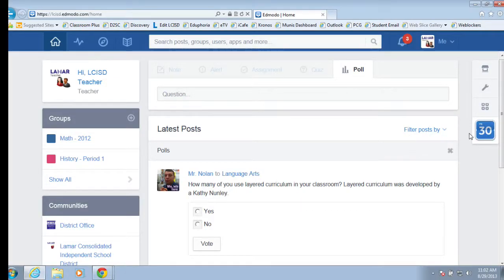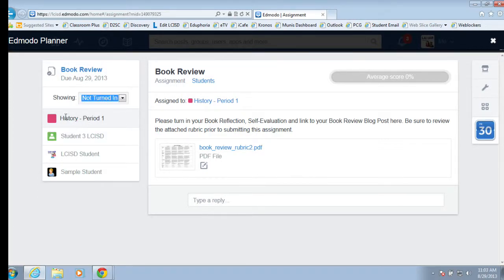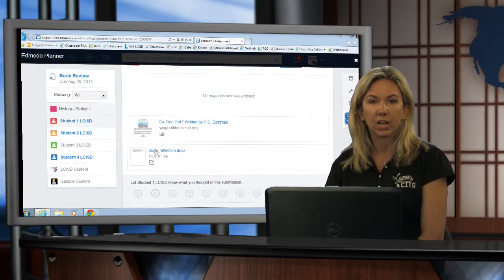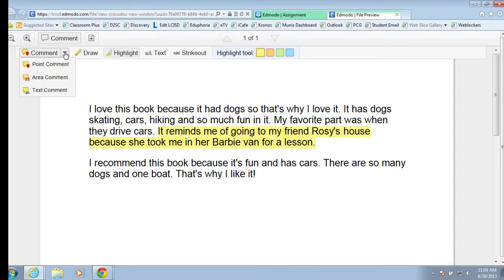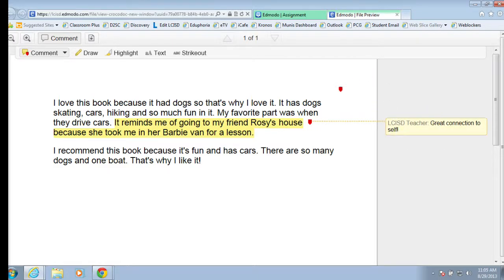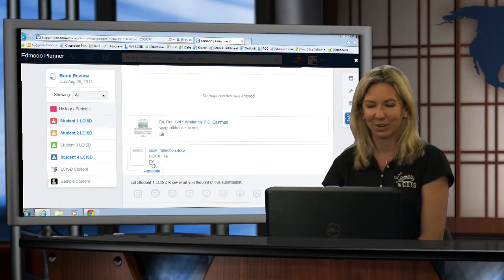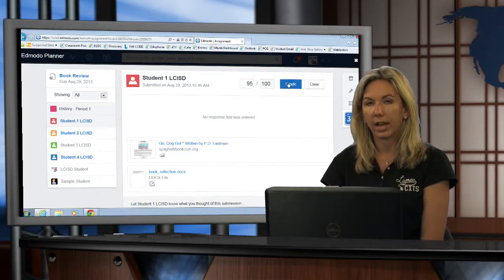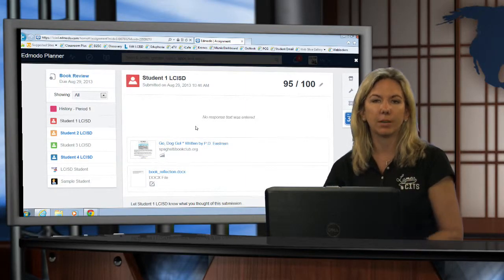Edmodo: Grade Assignments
Learn how to view student assignments, add feedback/comments, annotate over documents that have been submitted, and post grades.